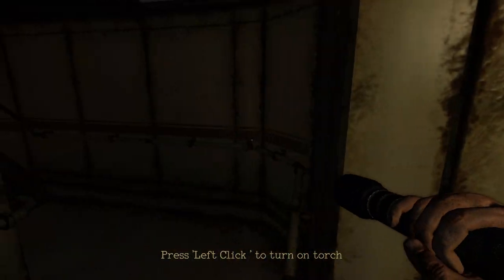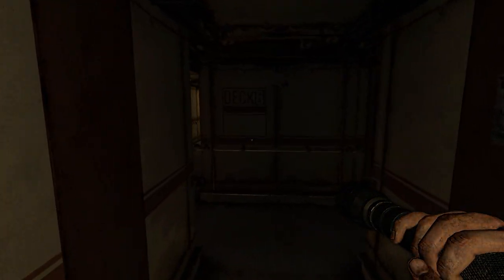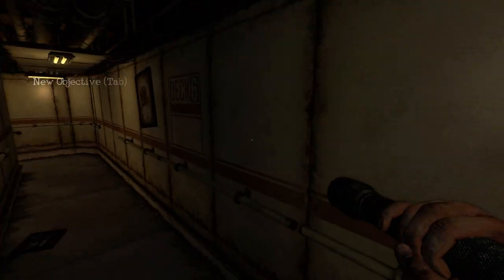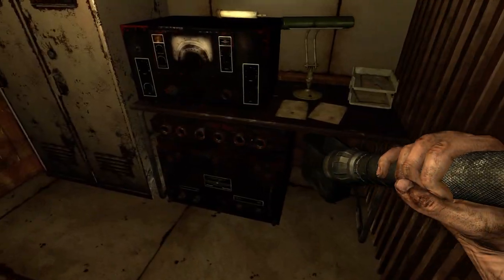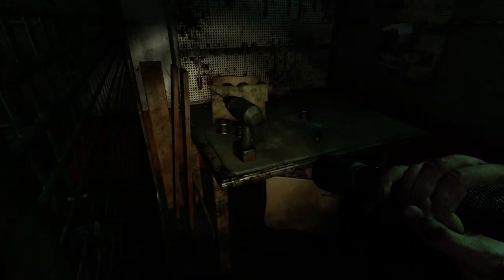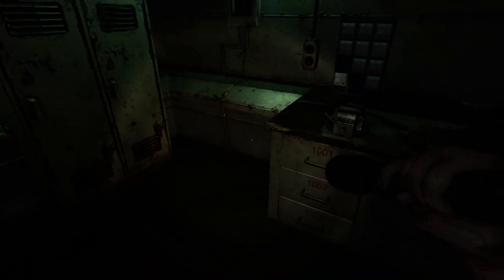Monstrum: Let's Play - Episode 25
Monstrum is a single player survival horror game.